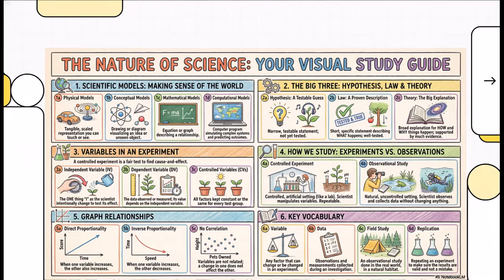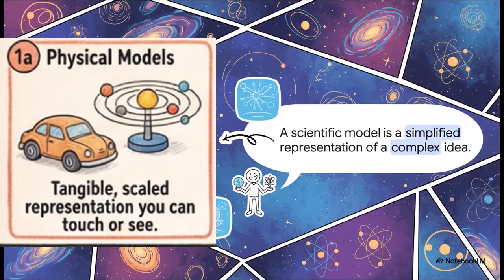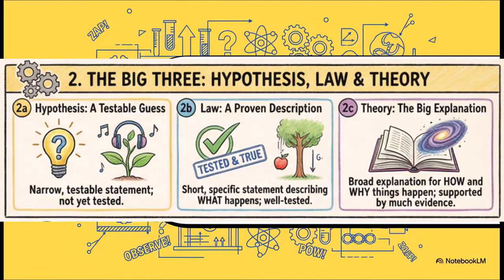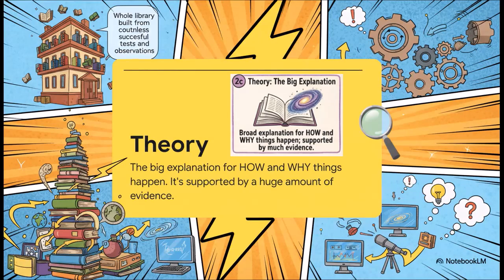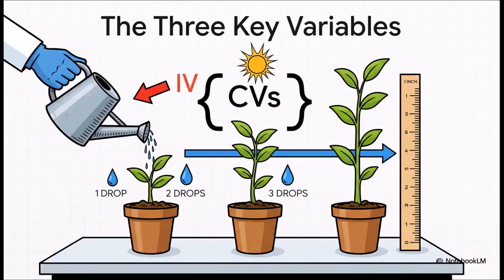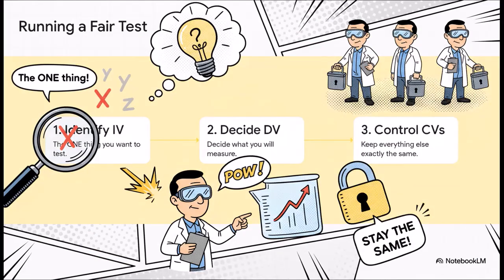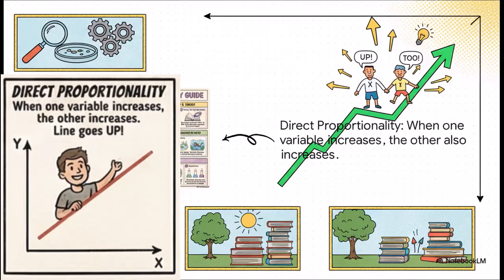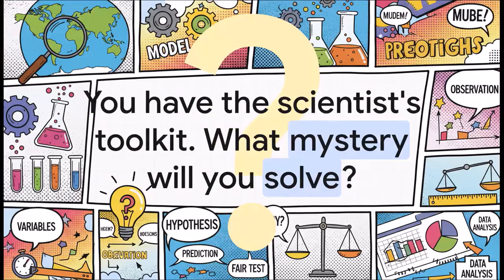Nature of Science: A Comic-Book Style Study Guide for Science Students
Welcome to the Comic Book Guide to Physical Science!
This video transforms the foundational ideas behind the Nature of Science into a vibrant, illustrated, comic-style study guide designed to make learning fun, clear, and unforgettable.

Based on a custom infographic created with NotebookLM, this animated walkthrough breaks down the most important scientific concepts every student needs:

🦸‍♀️ What’s Inside This Comic-Style Science Guide?

✔ The 4 types of scientific models
✔ Hypothesis vs. Theory vs. Law (finally explained!)
✔ Variables in an experiment — IV, DV, controls
✔ How scientists study the world: experiments vs. observations
✔ Graph relationships (direct, inverse, none)
✔ Essential vocabulary every science student should know

This video is perfect for:
🔹 C165 Integrated Physical Science students
🔹 Middle & high school science classes
🔹 Teachers looking for engaging visual resources
🔹 Students who learn best through sketches, comics, and visuals
🔹 Anyone who wants science explained in a fun, memorable way

Instead of long paragraphs or confusing notes, this guide uses:
🎨 hand-drawn, comic-inspired visuals
💬 simplified explanations
✨ a layout that feels more like a graphic novel than a textbook

Science should feel exciting — and this video brings that energy.